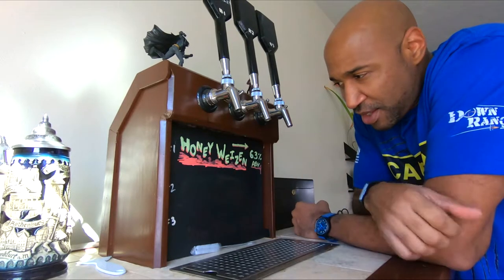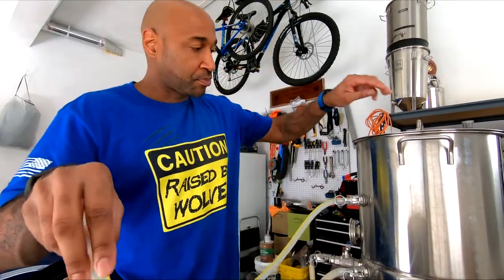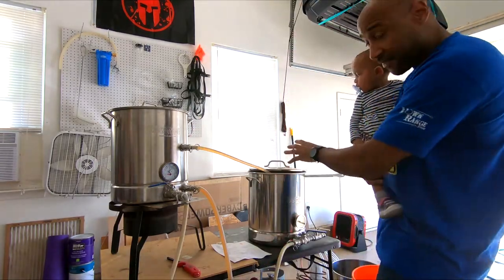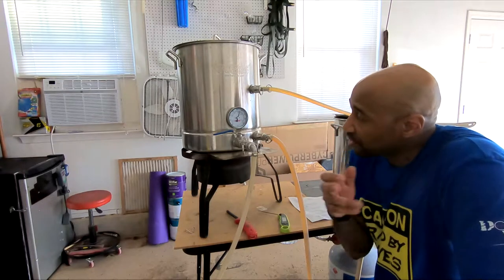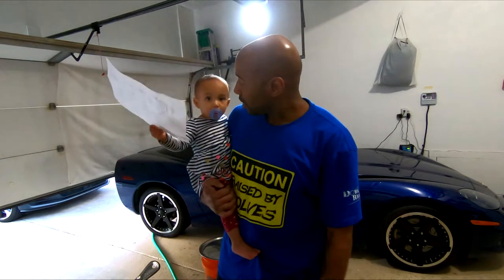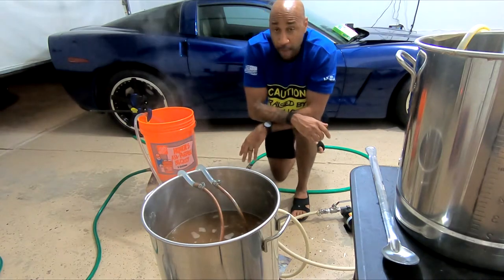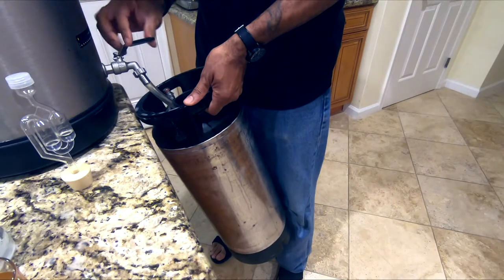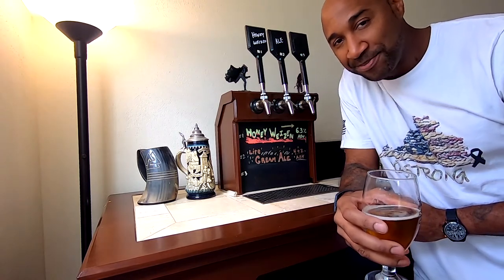All Grain Homebrew - Cream Ale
Simple Cream Ale recipe, start to finish.
Recipe:
-- 7 lbs. Rahr 2-Row Pale
-- 0.75 lbs. Gambrinus Honey Malt
-- 0.25 lbs. Belgian Biscuit malt
-- 1 oz Cluster (60 min)
Safale US-05 Ale Yeast.